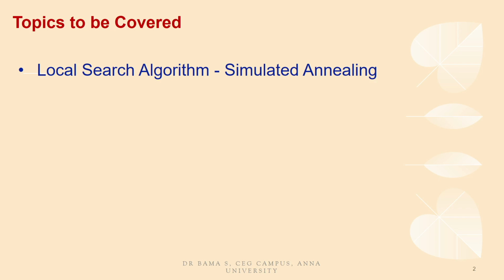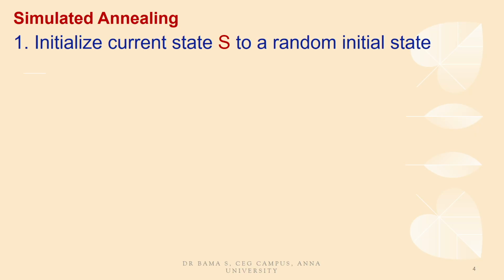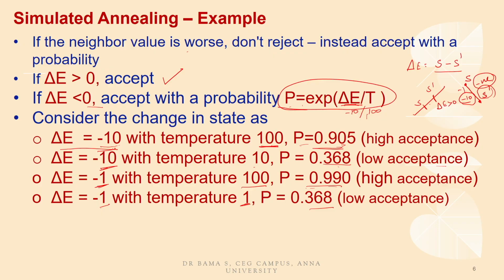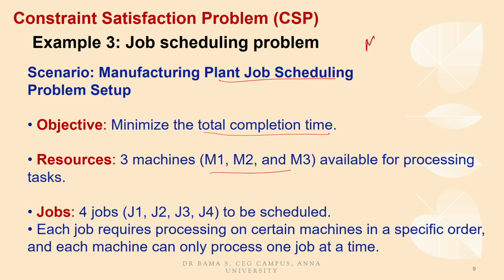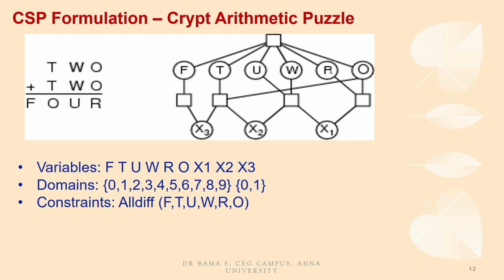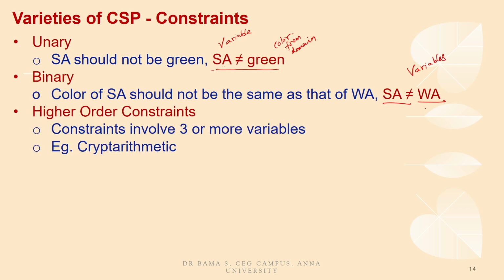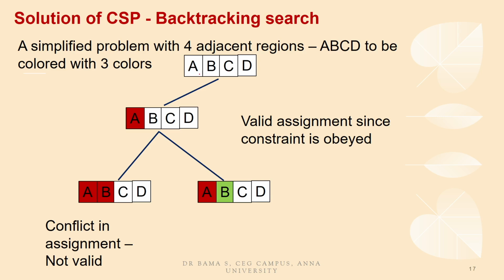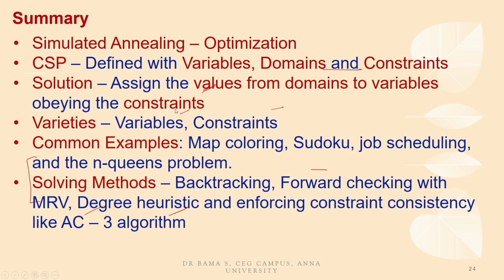AI-L-35-Simulated Annealing and Constraint Satisfaction Problem